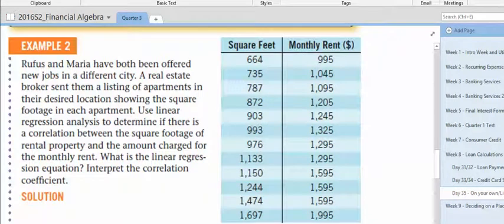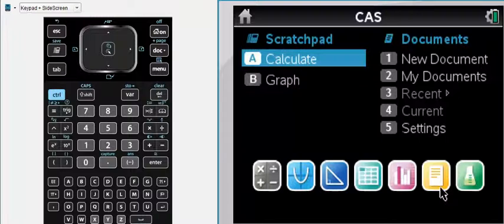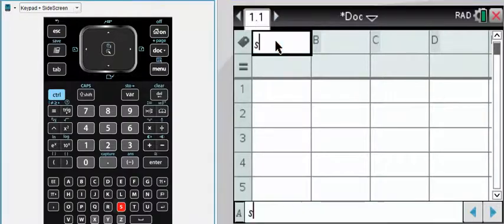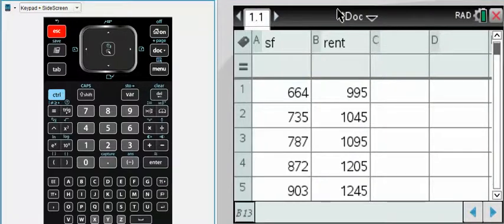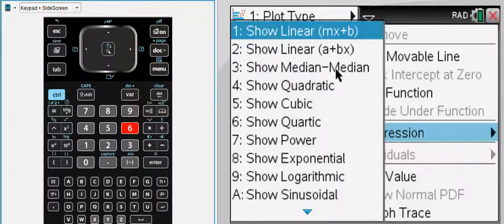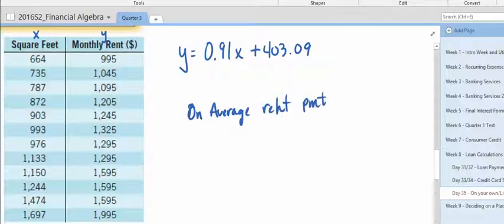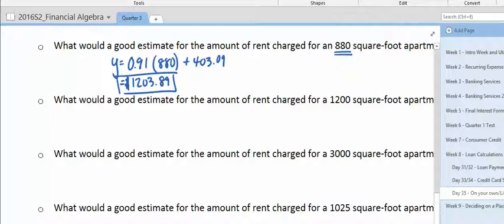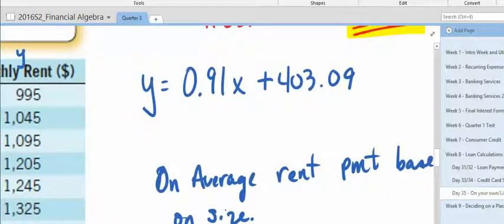Financial Algebra Day 35 2